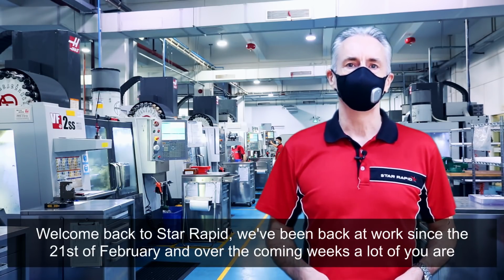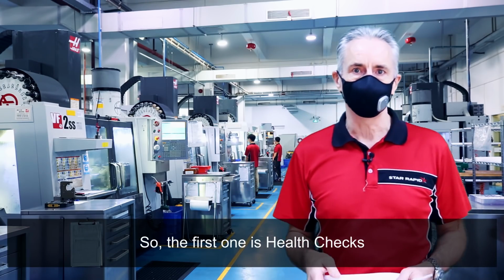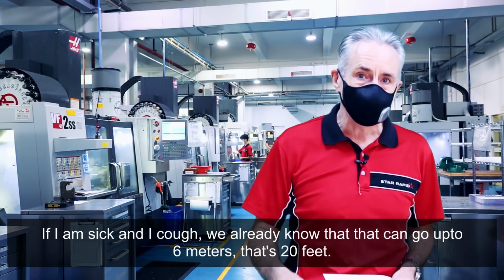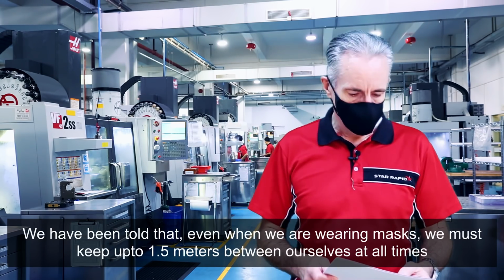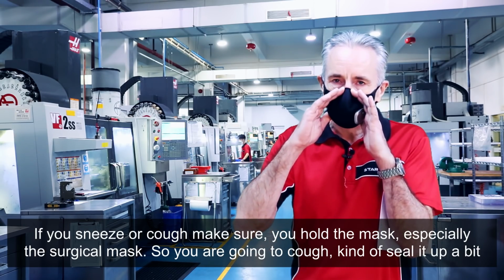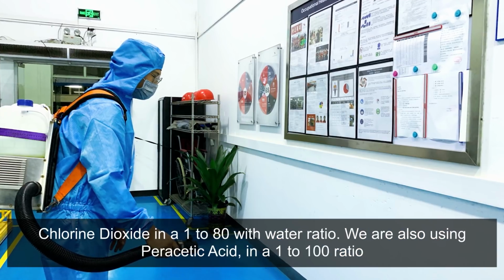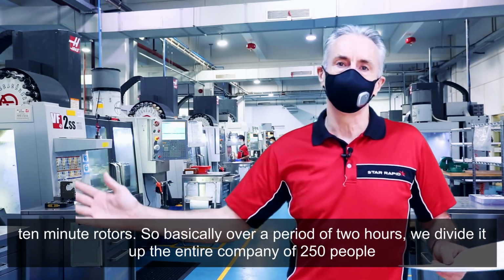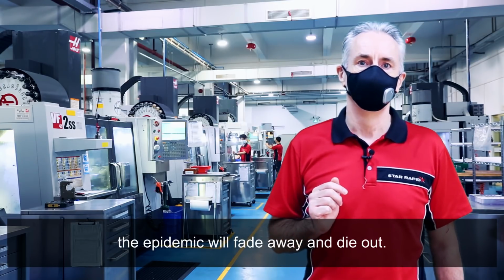How To Prevent Your Company From COVID-19 Infections? - 6 Steps To Prevent Coronavirus Infections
If you are going back to work, then you MUST watch this. Six important steps to prevent you and your company from covid19 infections. Request a Quote

At Star Rapid, we've been in production through this pandemic, and not only that, none of Star's 250 employees and their families are infected as we rigorously follow these six steps. ⚕️

- Health Checks
- Social Distancing
- Personal Cleanliness
- No Touching and Surface Contact
- Disinfection of Facilities
- Eating and Smoking Rules

I wish you good luck as you return to work. Take these precautions and stay safe.

Star Rapid is a rapid prototyping and low volume manufacturing company servicing businesses and clients worldwide.

Our international team of engineers and technicians are dedicated to making your custom parts using the most advanced equipment and techniques including Plastic Injection Molding, CNC Machining,  Pressure Die Casting, 3D Printing and Vacuum Casting. We also offer various detailed finishing services.

We’re here to make your product ideas a reality!